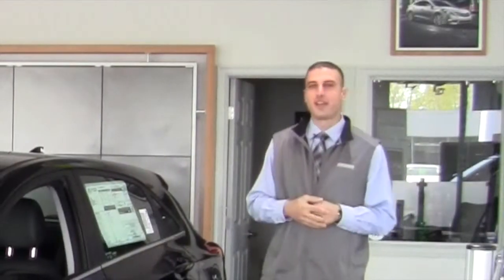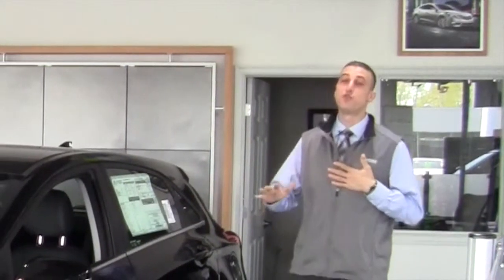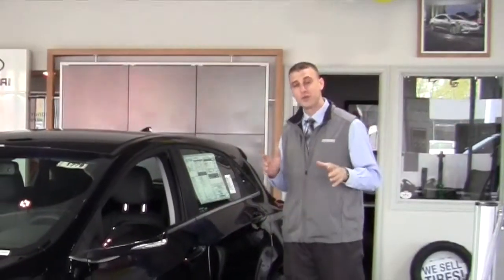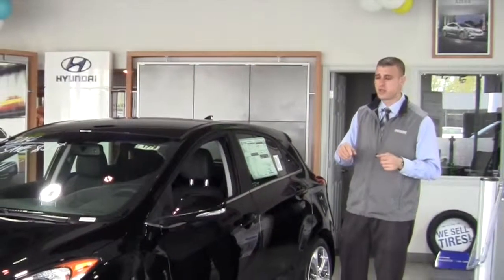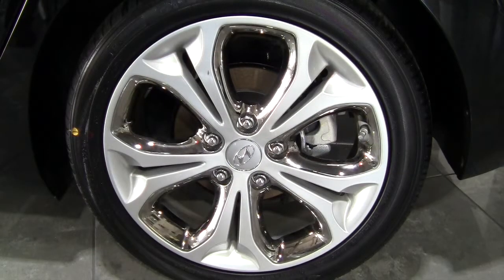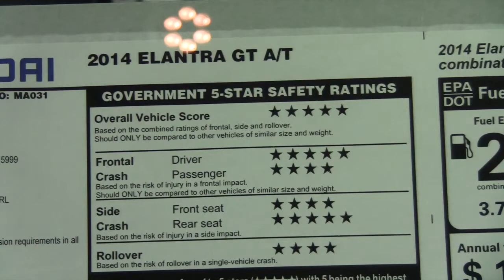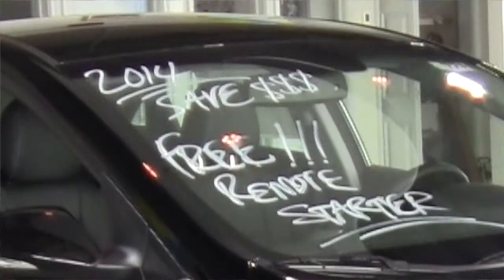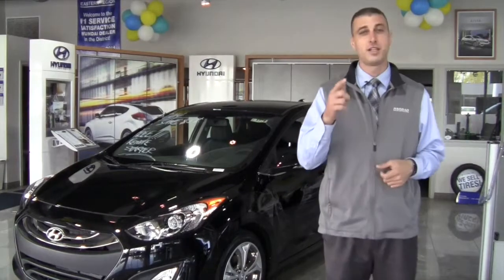2014 Hyundai Elantra GT Hatchback in Pittsfield MA | Haddad Hyundai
Eli from Haddad Hyundai gives you an up close tour of the 2014 Hyundai Elantra GT Hatchback - from its leather seats to its project beam headlamps, this Elantra has style for miles!

Give Eli a call at and take this black beauty for a test drive around the Berkshires - you'll be so gad you did!